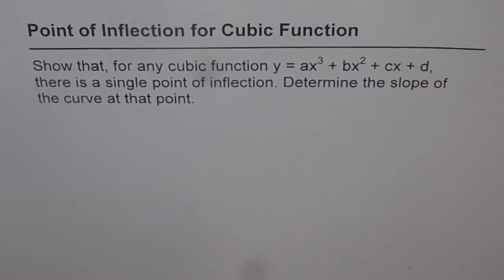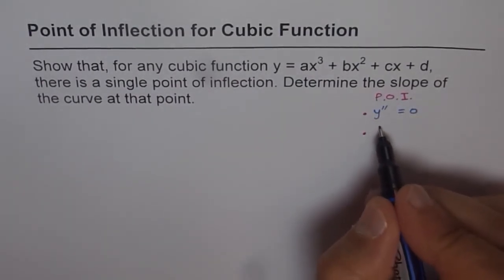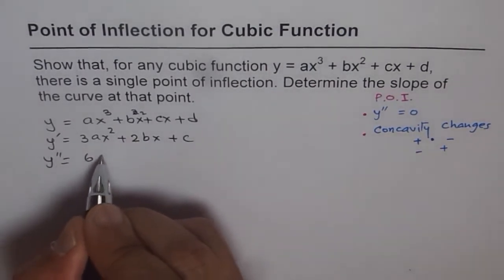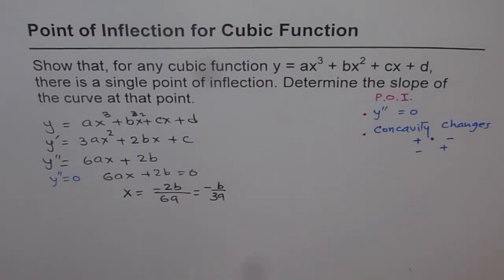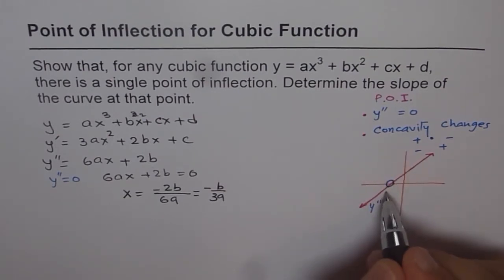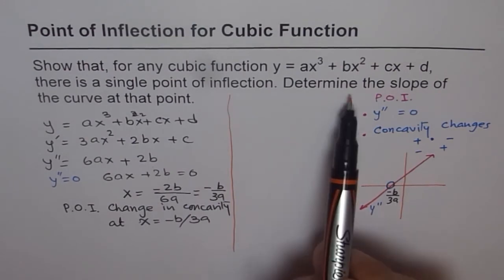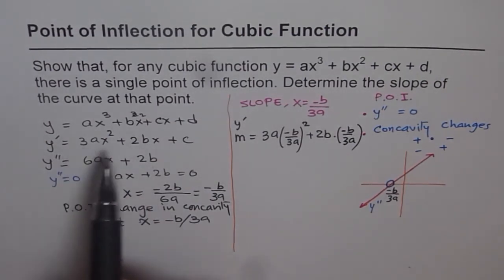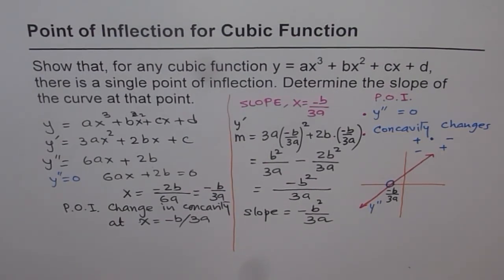15 Point of Inflection For Any Cubic Function